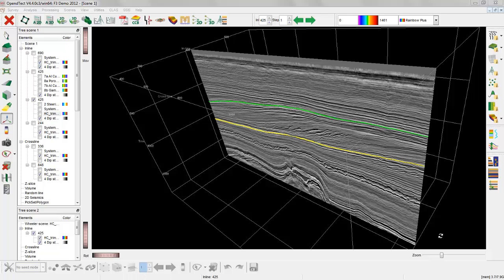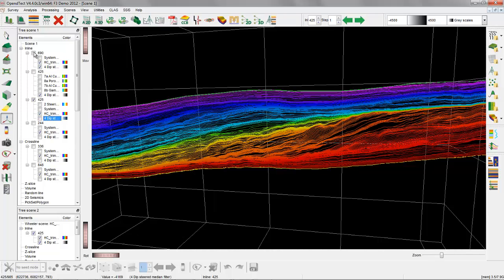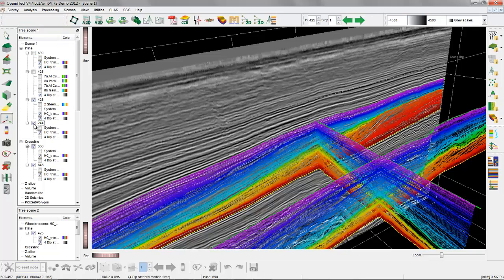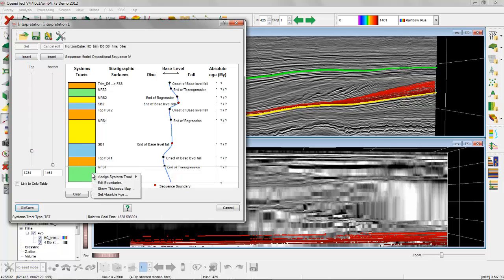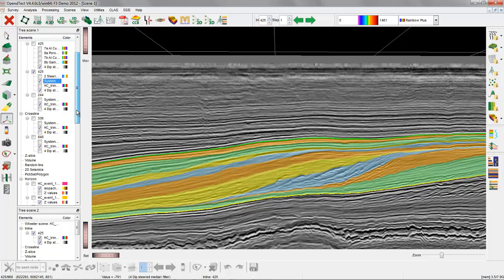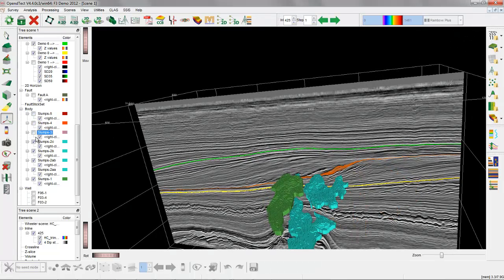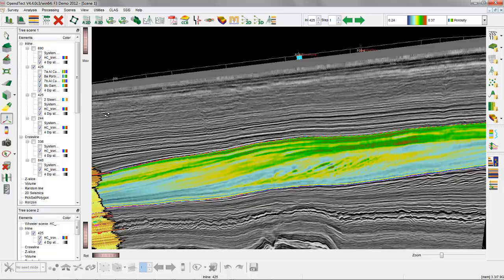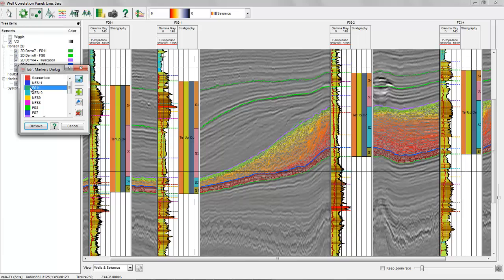Tutorial: HorizonCube Demo in OpendTect 4.4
Tutorial about the HorizonCube in OpendTect 4.4. Presented by dGB's Paul de Groot.